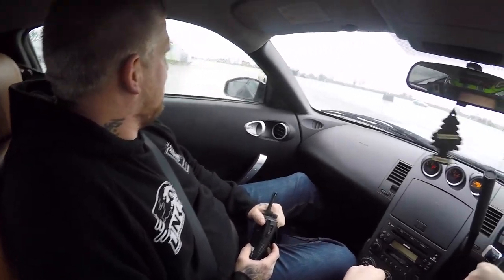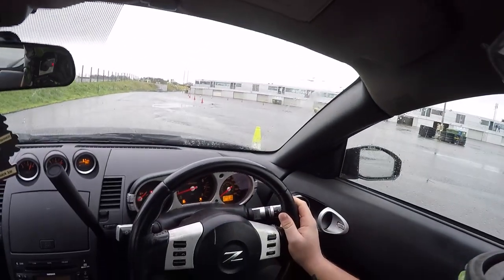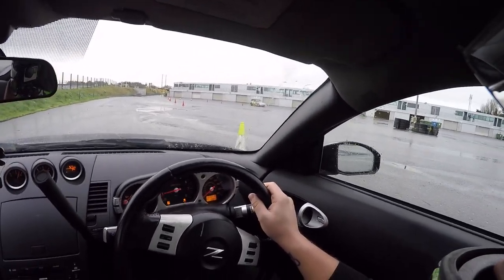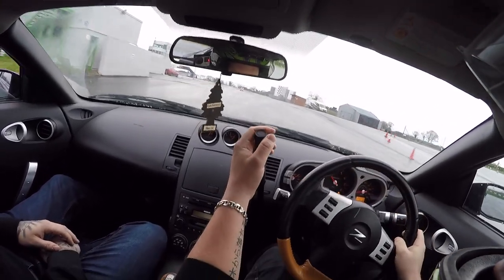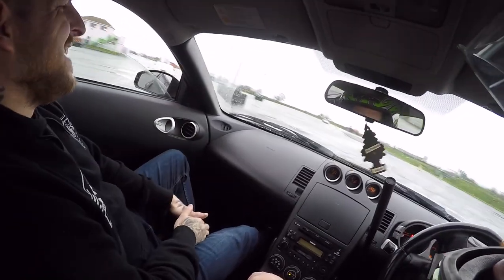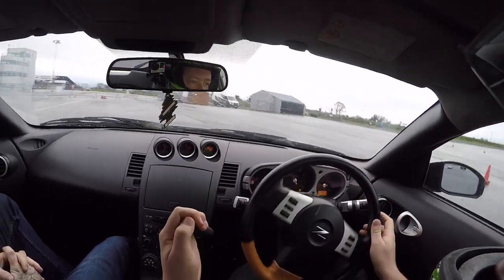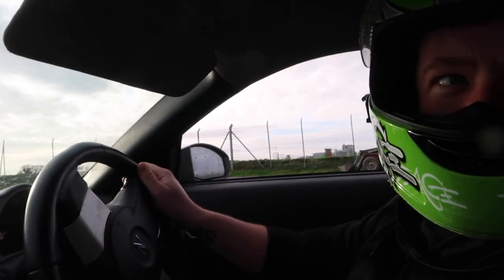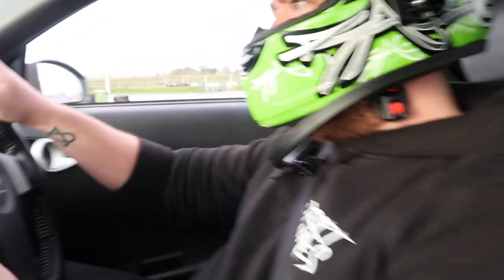Drifting Nissan 350Z's at the Drift Games Experience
While helping out the Drift Games guys for the Drift Games Experience in Mondello Park I was lucky enough to get a chance to learn how its done in a Nissan 350Z. This is something Ive always wanted to do over the years. Now to get better at it!!